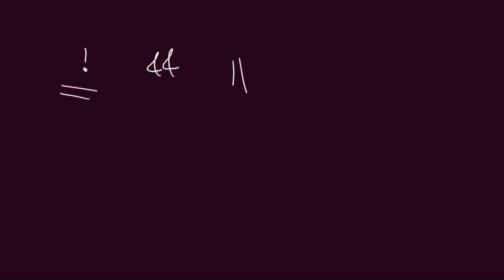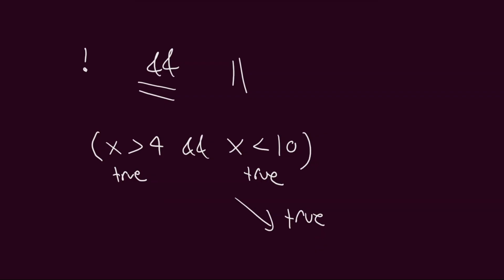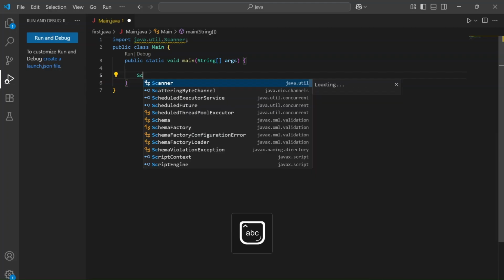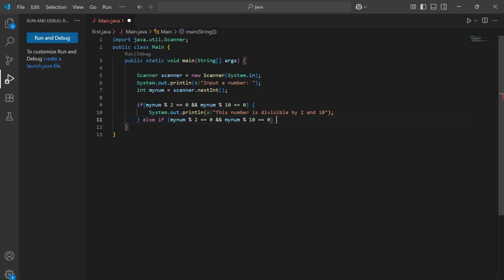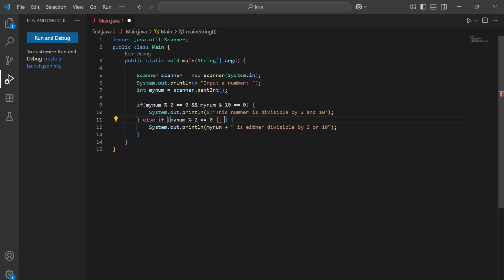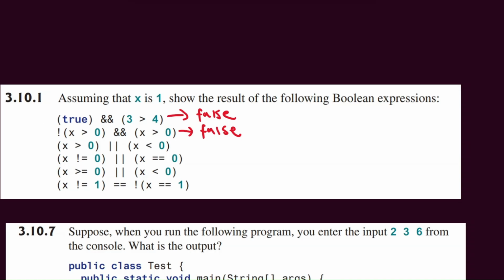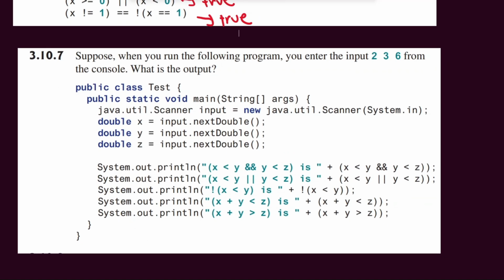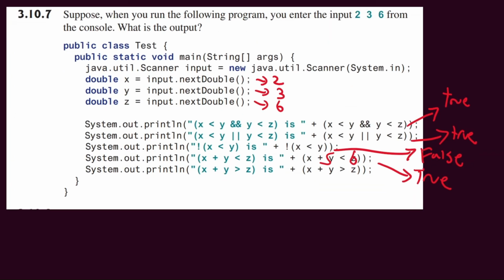Logical Operators Introduction | Java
if (condition1 && condition2) { /*Code */ }